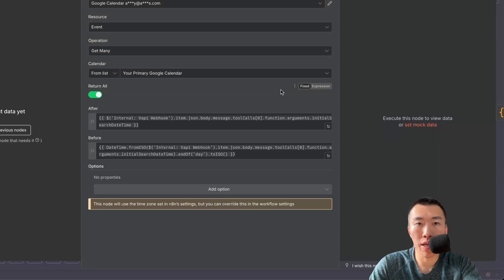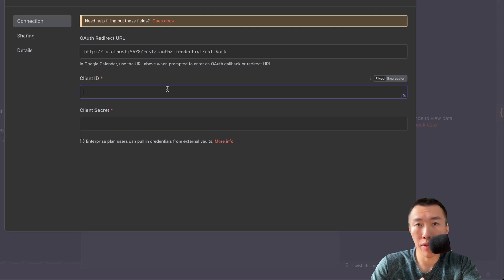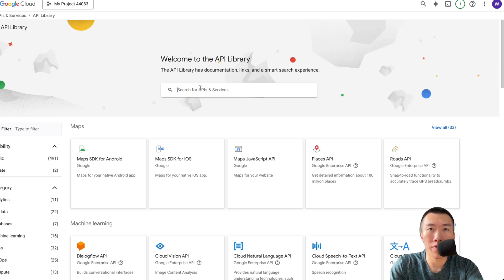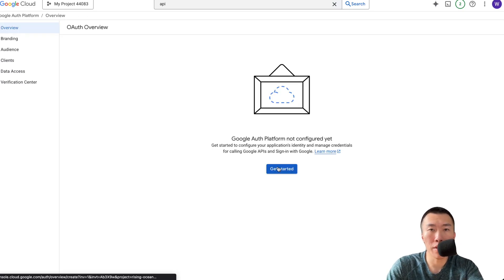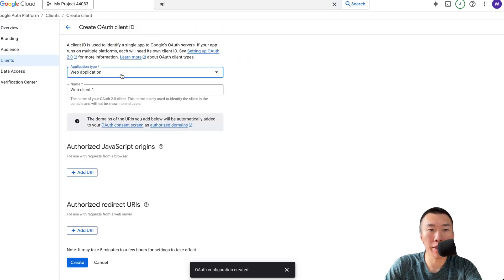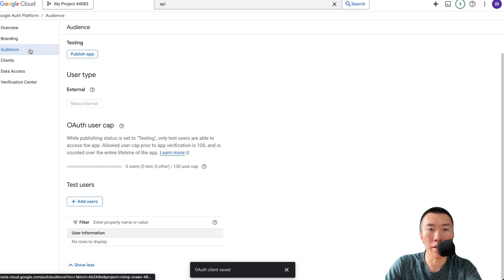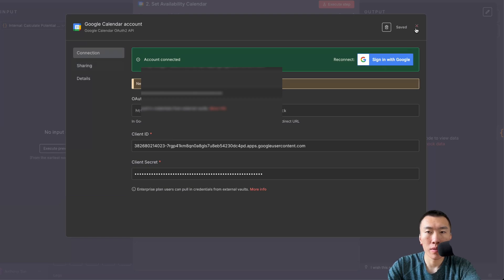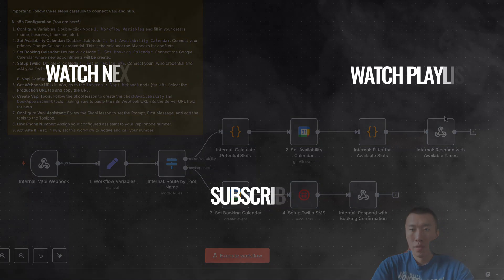How to Connect Google Calendar to n8n (API Setup Guide)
➡️ LAND YOUR FIRST CLIENT (Full Course & Templates):
Get my 0-to-100 course, direct 1-on-1 mentorship, and all my proven code to build this exact agent.

➡️ BUSINESS OWNERS:
to get a custom AI voice agent done for you.

In this complete guide, you will learn how to connect the Google Calendar API to n8n. This is a critical step for building automated appointment setters. This detailed tutorial covers enabling the API in the Google Cloud Console, correctly configuring the OAuth consent screen, and creating the OAuth 2.0 Client ID and Client Secret required by n8n.

This is the definitive tutorial for any AI agency owner or n8n developer who has been stuck trying to get Google Calendar credentials. By the end of this video, you will have a fully working Google Calendar connection in n8n, unlocking the ability to build powerful automations that can read and write calendar events.

To get all the prompts, templates, and the complete n8n workflow file shown in this tutorial, join our private Skool community.

🤖 WHAT YOU'LL LEARN IN THIS TUTORIAL:
• How to enable the Google Calendar API in the Google Cloud Console.
• The complete process for configuring the Google OAuth consent screen.
• How to create OAuth 2.0 credentials (Client ID & Client Secret).
• How to add the correct n8n Redirect URI to your Google Cloud project.
• How to add test users to your app during development.
• The full, end-to-end setup for n8n Google Calendar API credentials.

TIMESTAMPS:
00:00 - The Problem: Connecting Google Calendar to n8n
00:21 - Step 1: Enable Google Calendar API in Google Cloud
00:49 - Step 2: Configure the OAuth Consent Screen
01:10 - Step 3: Create OAuth 2.0 Client ID & Secret
01:25 - Step 4: Add the n8n Redirect URI
01:41 - Step 5: Connect Your Account in n8n
01:59 - Final Result & Next Steps

This n8n tutorial shows you how to set up the Google Calendar API for your automation workflows. If you're looking for a step-by-step guide on how to get your Google Calendar Client ID and Client Secret, or how to fix connection issues with the n8n Google Calendar node using OAuth 2.0, this video covers the entire credential setup process in the Google Cloud Console.